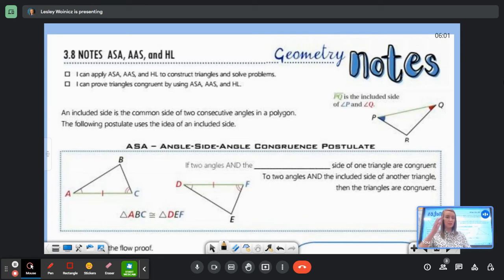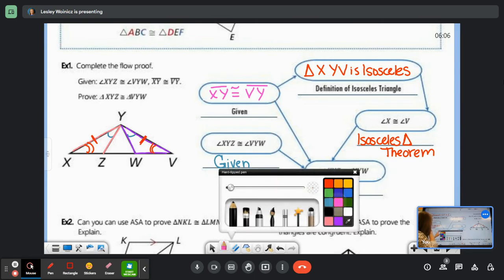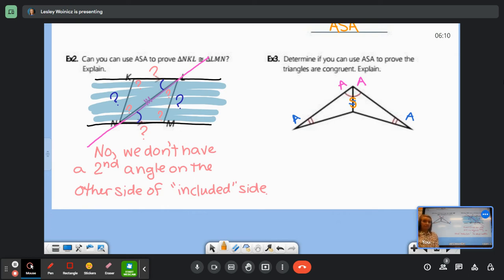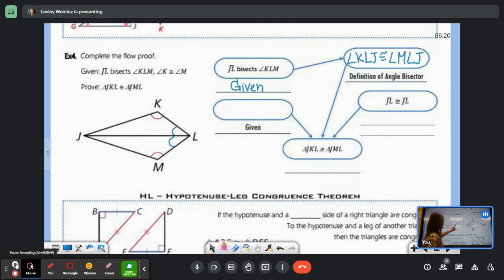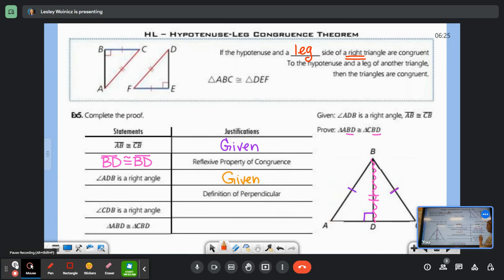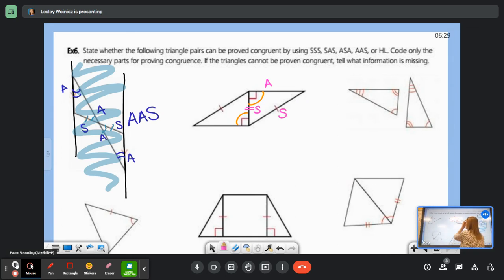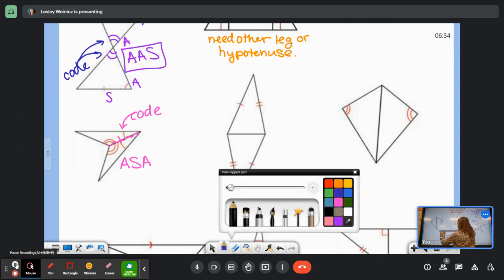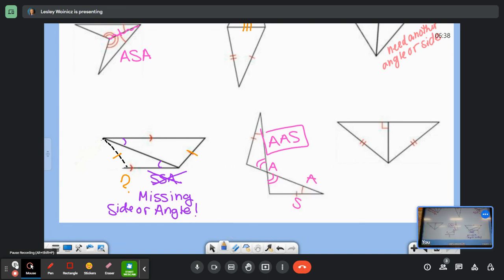3.8 NOTES ASA, AAS, and HL